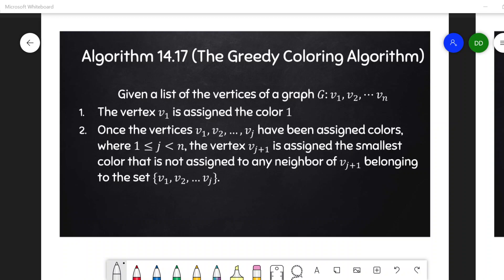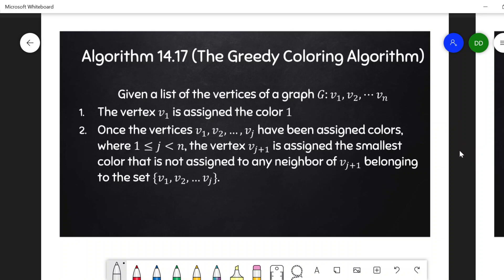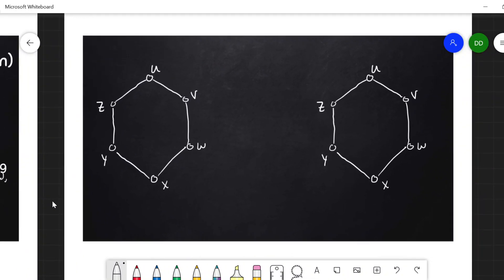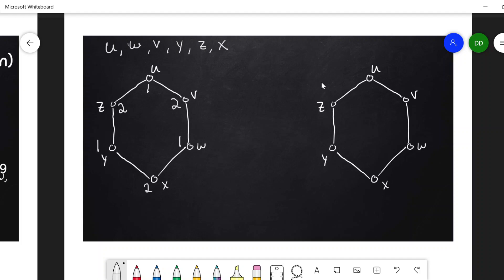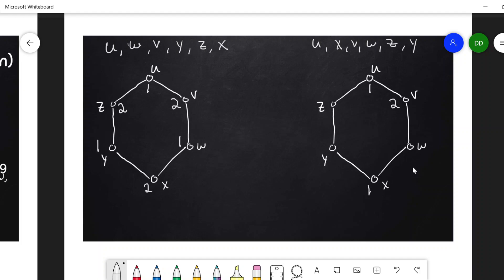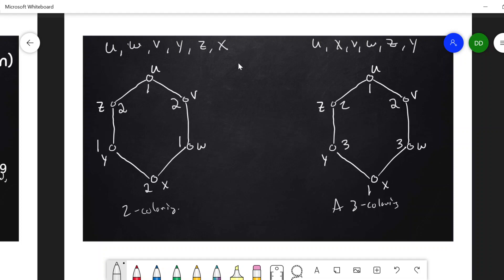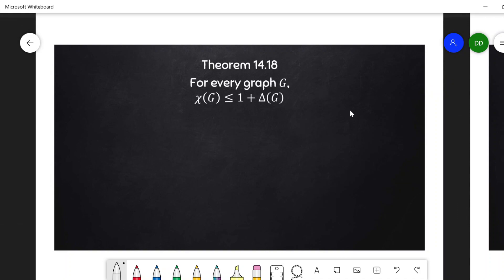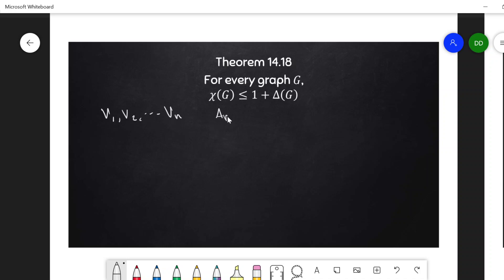The Greedy Coloring Algorithm